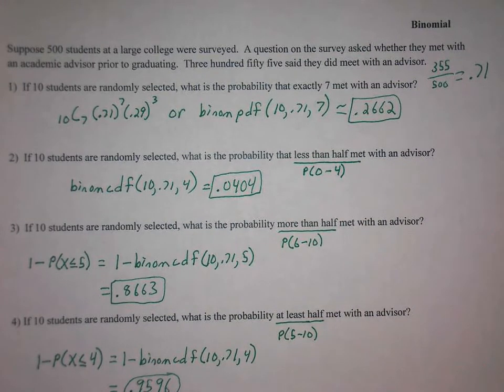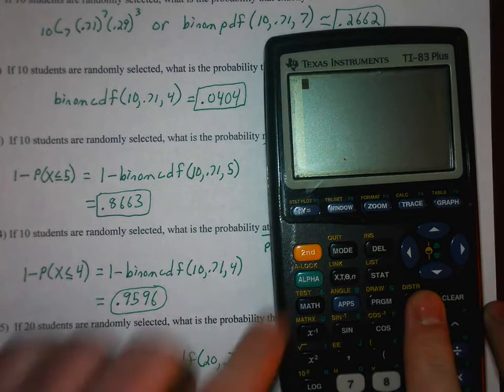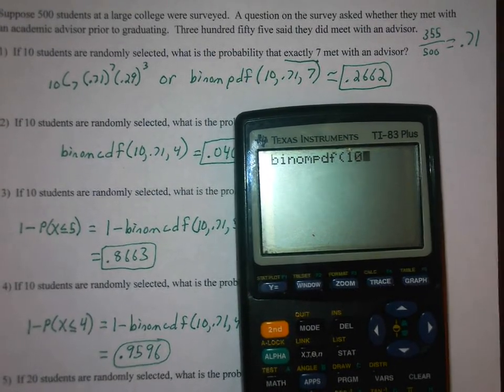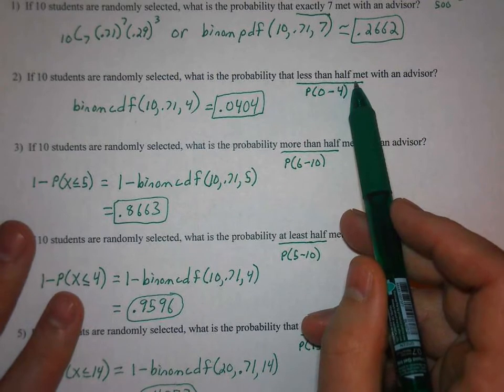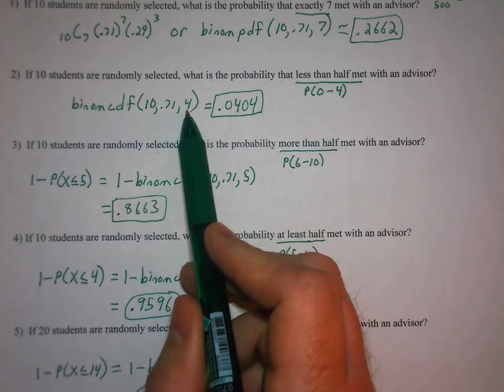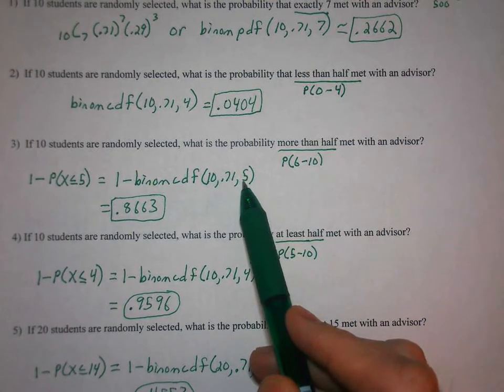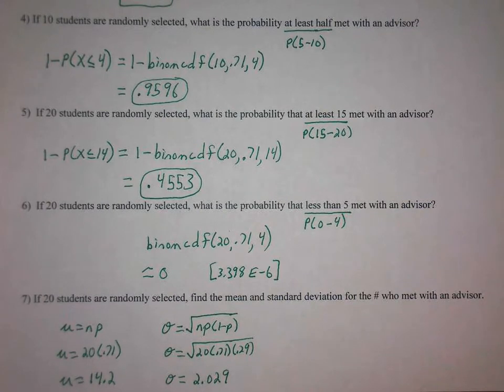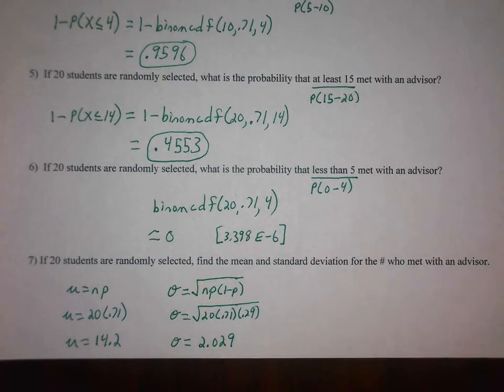Binomial Midterm Review